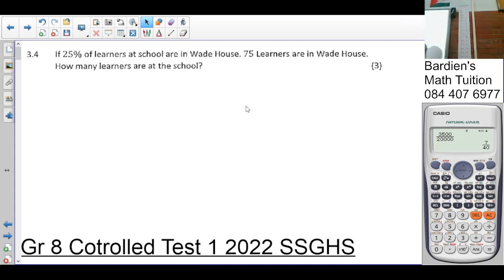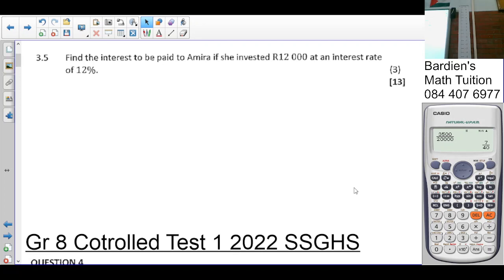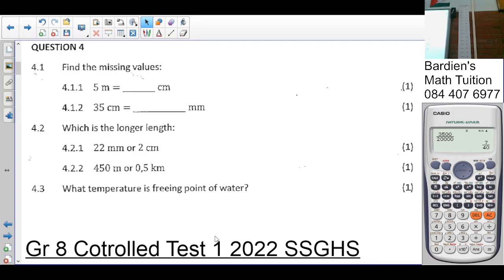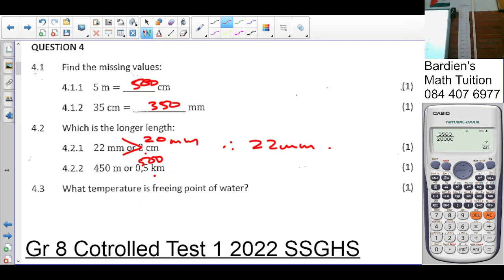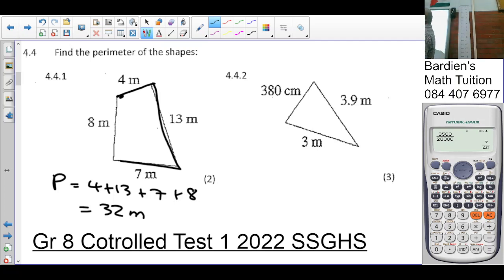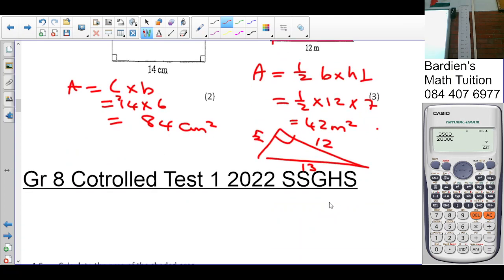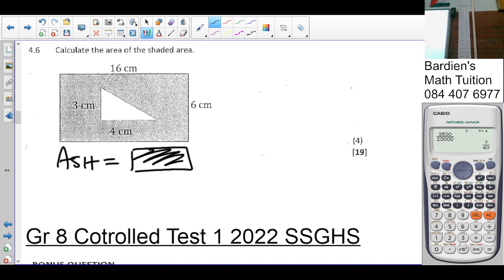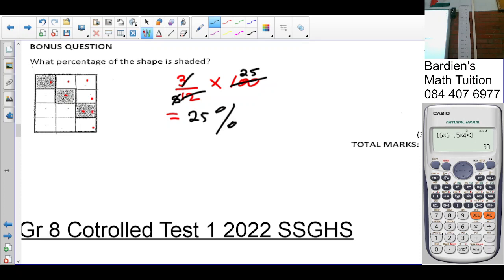Gr 8 CT 1 2022 P2 (Q4 - Q5)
Grade 8 Controlled Test 1 2022
Part 2 Question 4 - 5